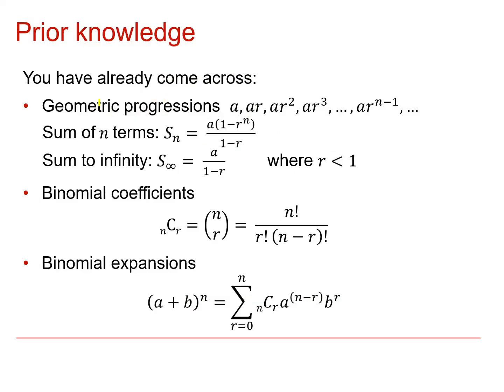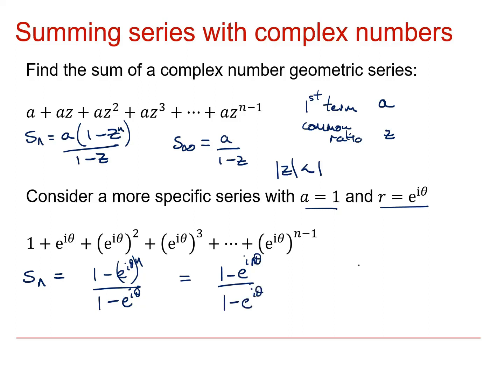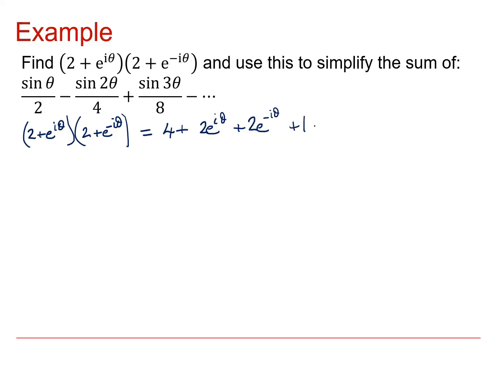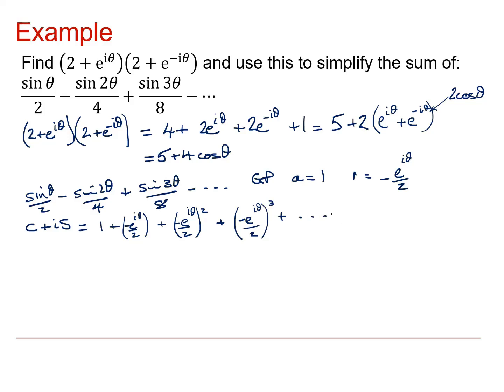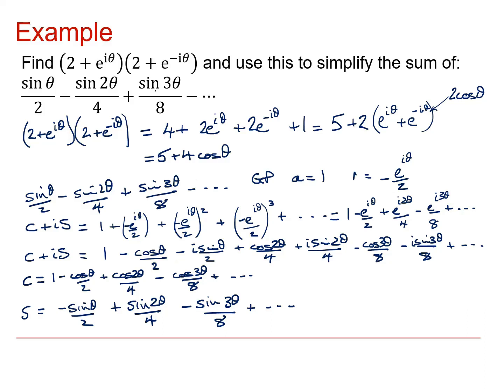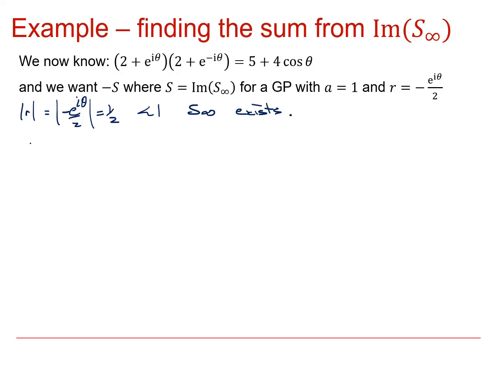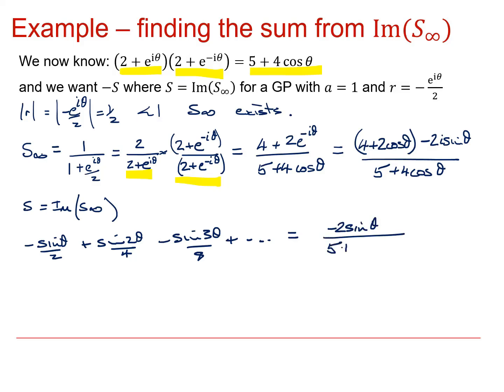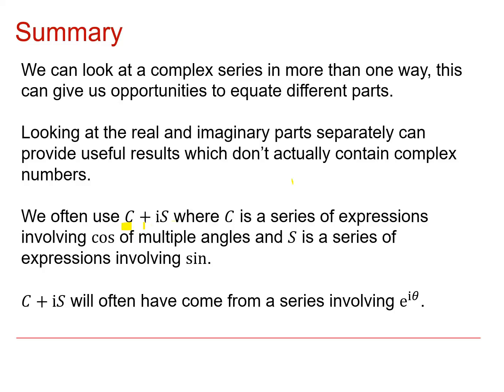AQA Core Pure: Complex numbers 6-5